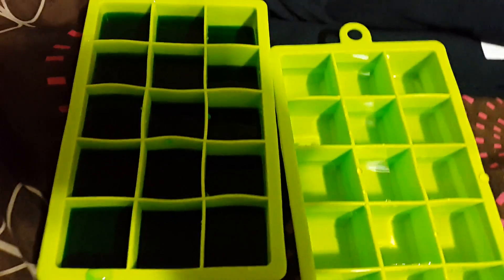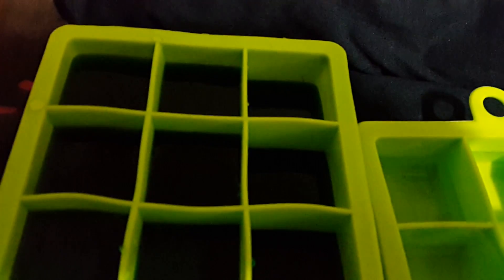HOW TO MAKE GREEN ICE CUBES AT HOME FOR YOUR KIDS TO EAT AND ENJOY FOR DRINKS in FULL HD 4K